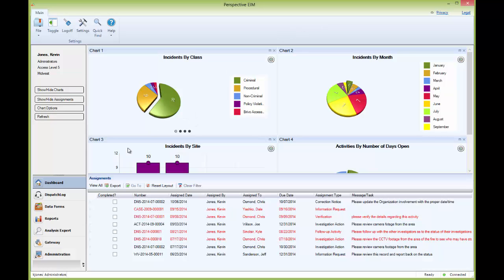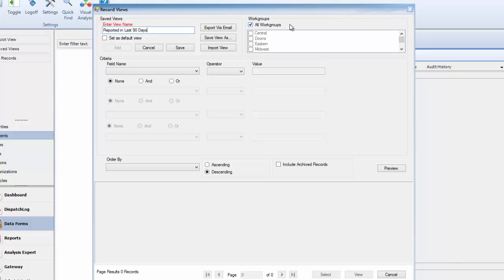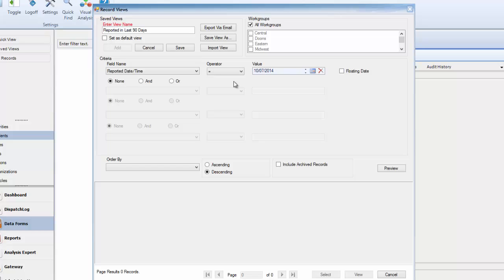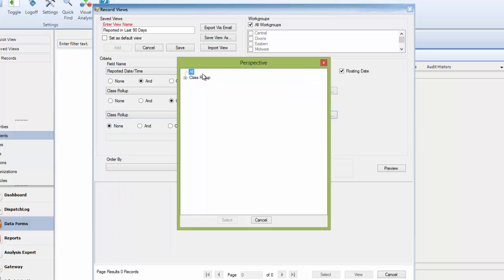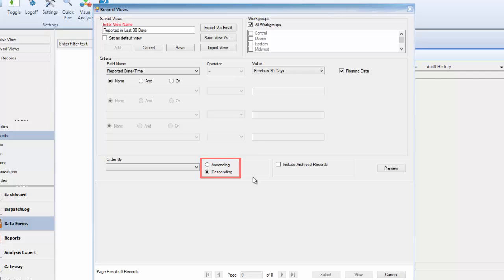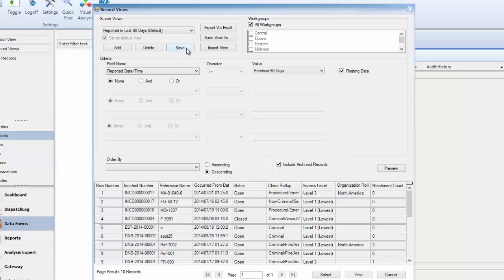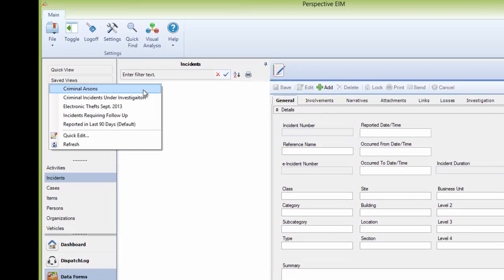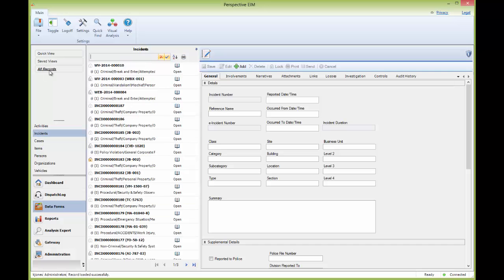General - Quick Views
This session will demonstrate the process involved for creating quick views. Quick views are lists of records that are displayed in the listing pane of the data forms and entity lists. Criteria can be added to filter the list of records to show specifically what you want to see.

Although in demonstrated in the Incident data form, many of these buttons can also be used in the other data form types as well.